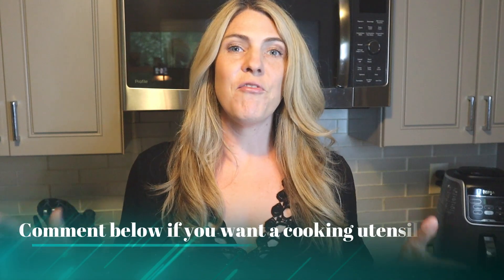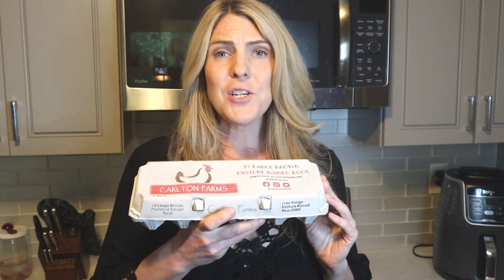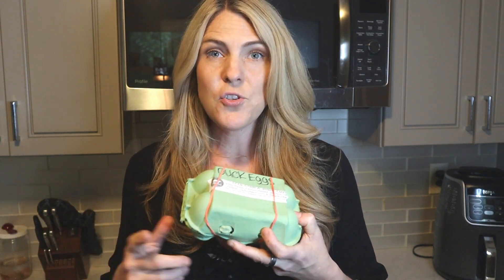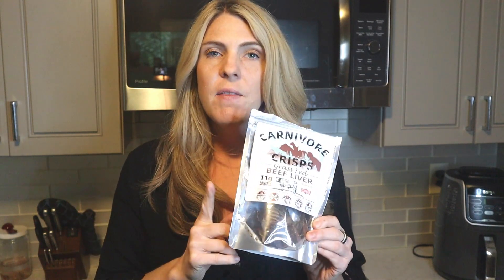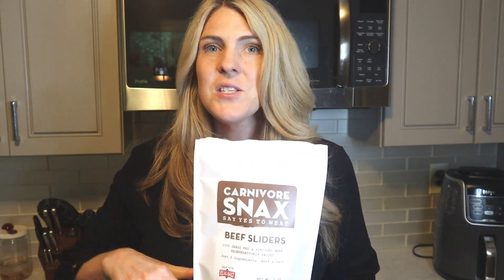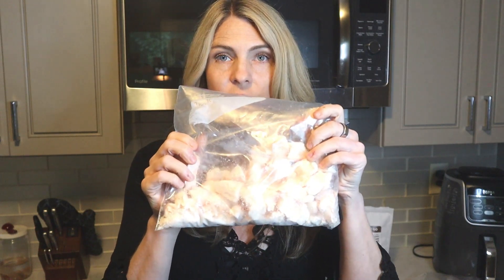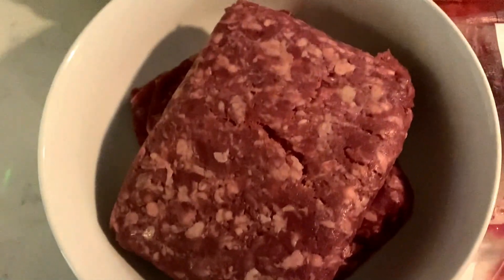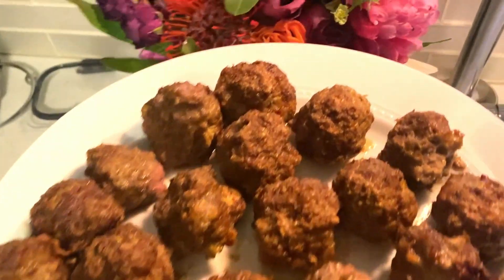TOP TEN CARNIVORE DIET STAPLES & FOOLPROOF EASY MEATBALL RECIPE!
What are the 10 must-haves when it comes to a Carnivore diet?  This video shows you my list of essentials to making my carnivore diet sustainable and easy to stick to long term!  I also include my easy meatball recipe that is 100% foolproof and quick!  You can use my carnivore diet meatball recipe also for carnivore diet meatloaf & stick to your goals!

Enjoy this video that brings you into my kitchen and shows you my favorite carnivore diet staples & my absolute favorite way to make carnivore meatballs or meatloaf in under 15 minutes!

White Oak Pastures (source for EGGS - LAMB - GOAT - FAT - all pasture raised & regenerative agriculture)

Find Dr. Rimka on Instagram for salmon roe - @dr_rimka

Ghee I like

My air fryer

TIME STAMPS:

Intro - 0:25
#1 item - 1:11
#2 item - 2:20
#3 item - 3:38
#4 item - 4:28
#5 item - 5:41
#6 item - 6:45
#7 item - 8:25
#8 item - 8:59
#9 item - 9:43
#10 item - 10:58
MEATBALL RECIPE - 11:38

You can now get blood work done utilizing my Sponsor “Let's Get Checked” - at home & this is a service I utilize as part of my health journey while following an animal based diet (discount code YOGI20)

Are you struggling with mental health & need a licensed therapist that will work with you via text, telephone or video chat?
Sarah's favorite Carnivore tools: (favorite cooking appliances, favorite supplements, skincare & more)

If you would like to ask me questions - “pick my brain” - here are some options for you to video chat with me.  Note: I do not provide medical consultation, coaching, nor do I read labs.  30 minutes 60 minutes

If you would like to support me in another way,  make a purchase through one of the affiliate links above - I will receive a small commission at no cost to you.  Thank you ❤️🙏